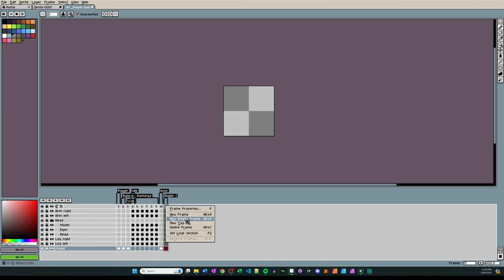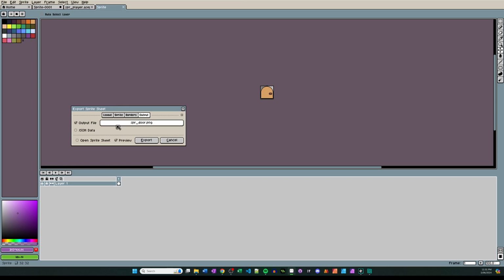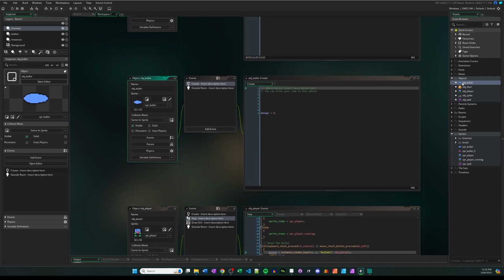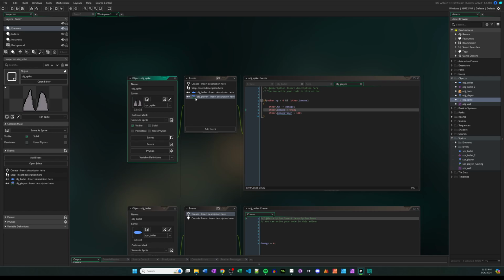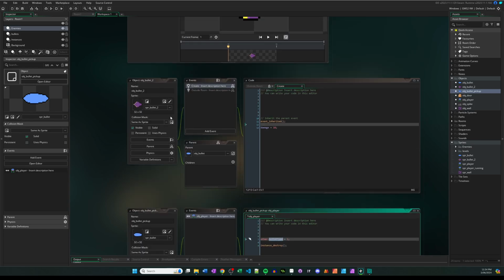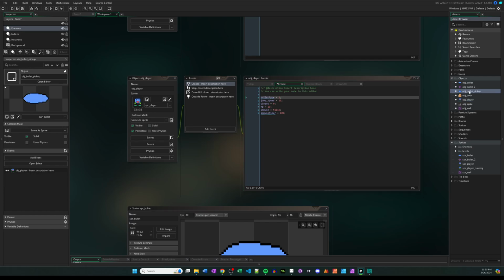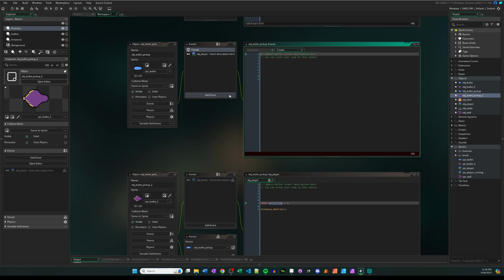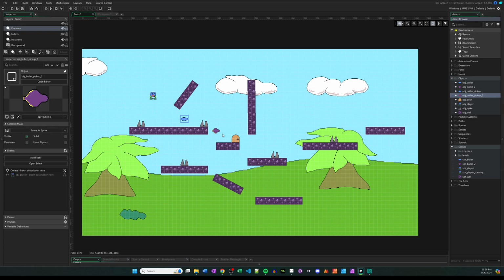Gamemaker Tutorials RAW E13 - Adding a 2nd bullet type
With this episode, we look at adding a 2nd bullet, and add some pickups for both bullets.